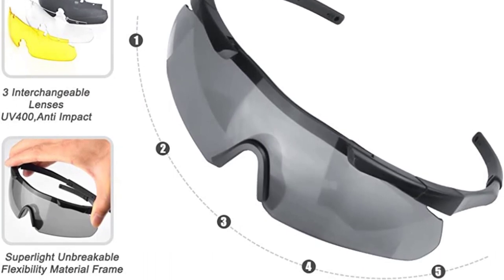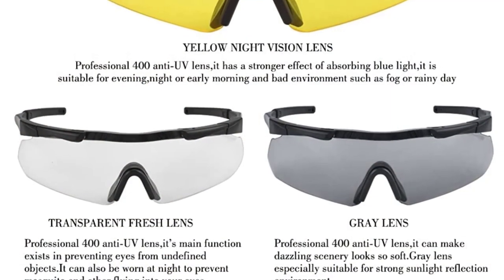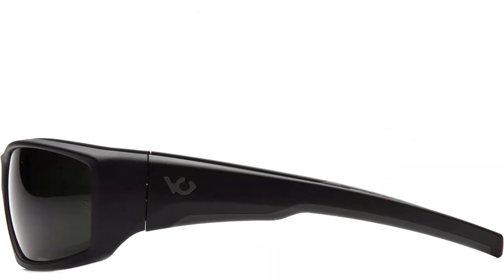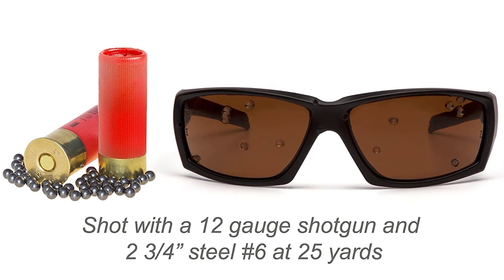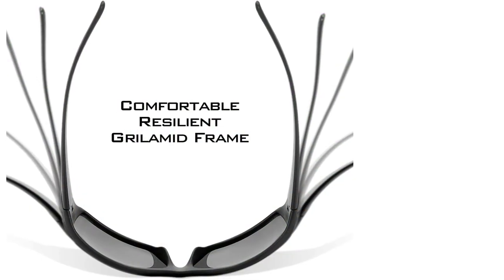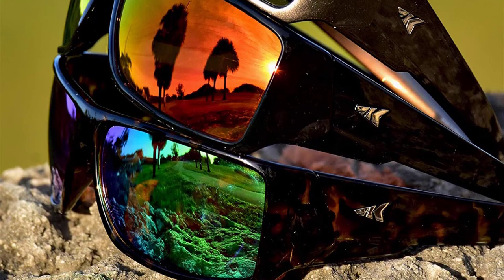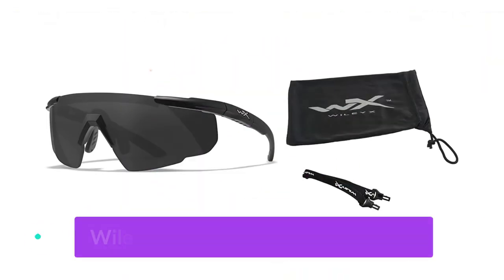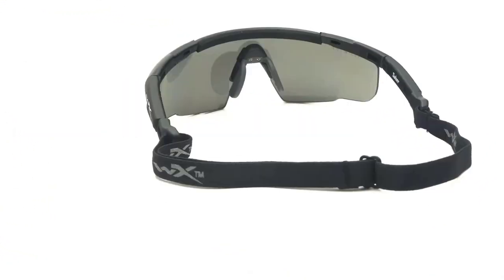Best Shooting Glasses the money 2023 ! Top 5 Best Shooting Glasses review.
~ Product Link ~
 1. Xaegistac Tactical Eyewear 3 Interchangeable Lenses

2. Hulislem Blade Sport Polarized Sunglasses

3. Venture Gear Overwatch Tactical Sunglasses

 4. KastKing Iditarod Polarized Sport Sunglasses for Men and Women

5. Wiley X Saber Advanced Shooting Glasses